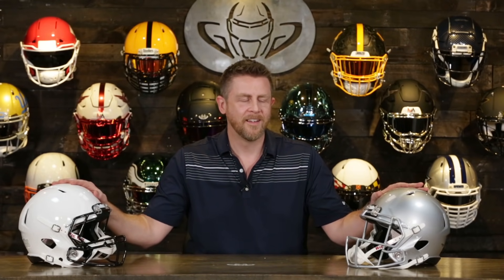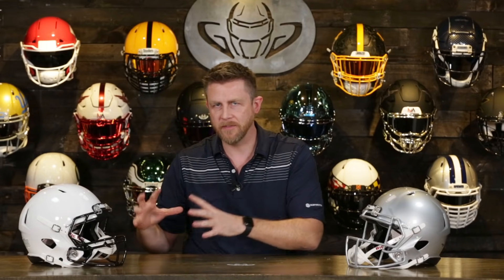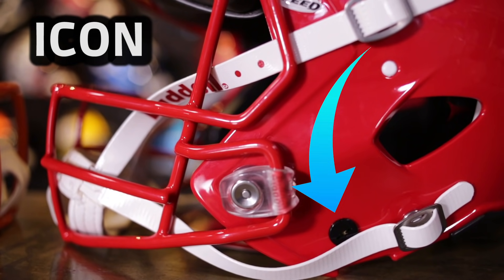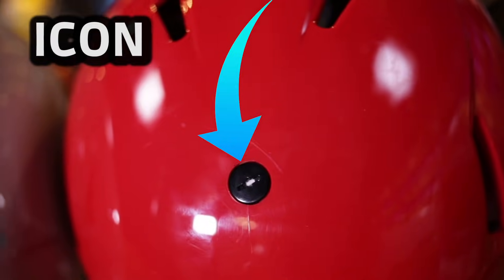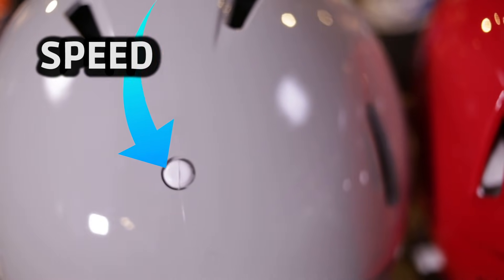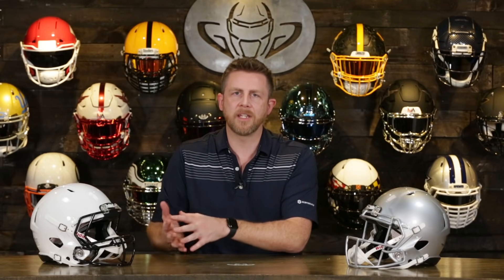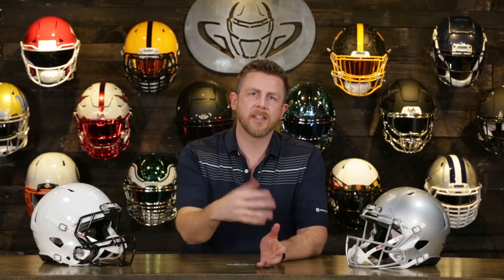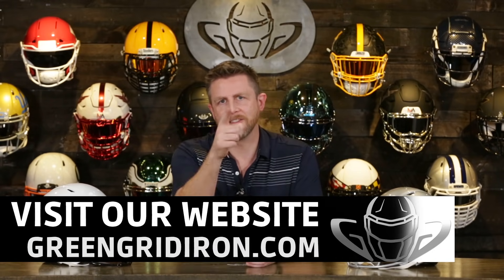BREAKING - Riddell Speed Discontinued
The Riddell Speed is no longer being made! But there is more to the story. In this video, we explain just what happened to the Speed helmet and what will replace this iconic lid.

FACEMASK RECON PRICE:
Individual Recon - $30 (includes return shipping)